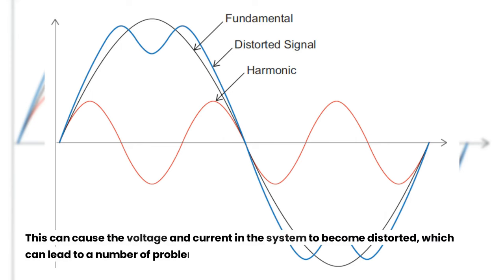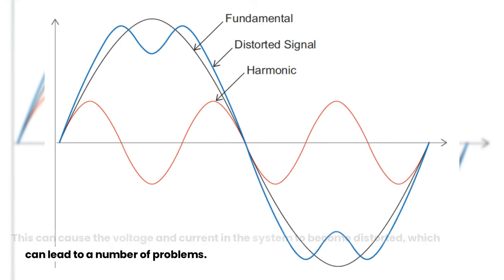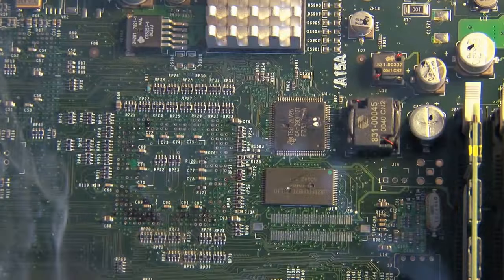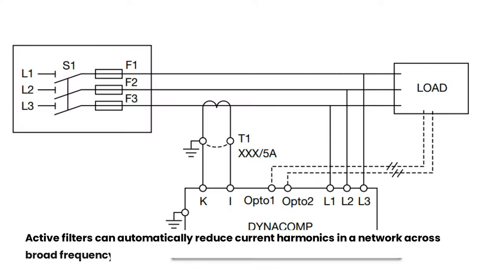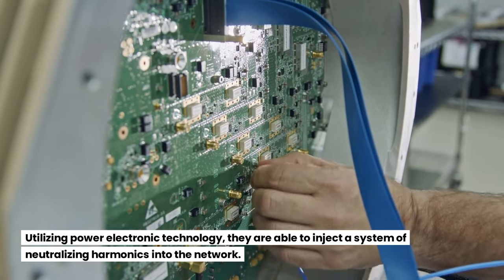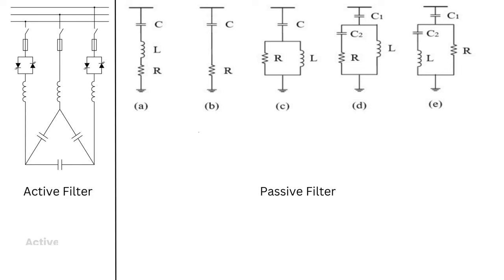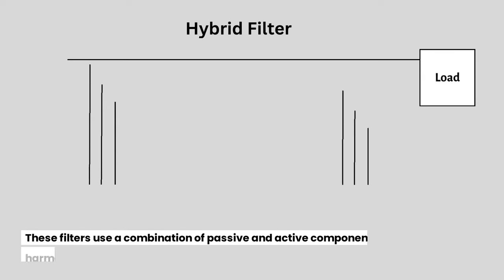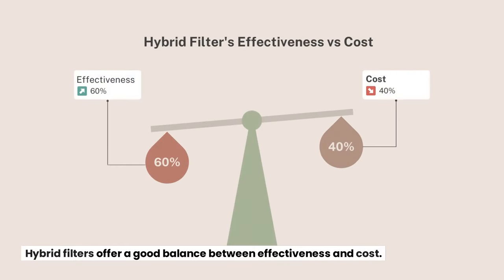Power System Harmonics: What it is, Why it Matters, and How to Tackle it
Are you curious about power system harmonics and how they can impact your electrical grid? You are in the right place.

In this video, we'll break down the basics of power system harmonics, including what they are, how they work, and how they can be made better.

You'll learn about the causes of harmonics, such as non-linear loads, and how they can lead to increased energy costs, equipment damage, and power quality degradation.

But that's not all - we'll also dive into the various techniques used to tackle harmonics, including passive and active filters, and hybrid filters. By the end of the video, you will have a complete understanding of power system harmonics and how you can protect your power supply.

Don't miss out on this informative and easy-to-understand video on power system harmonics.